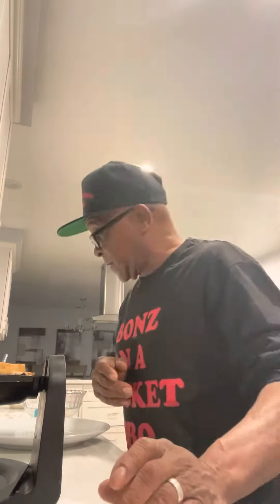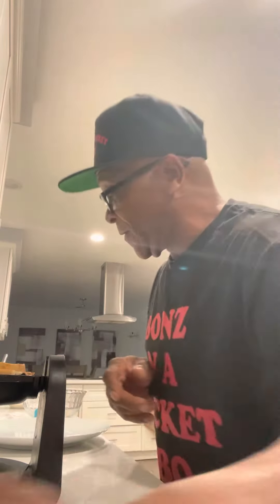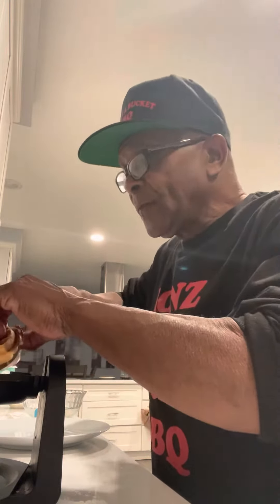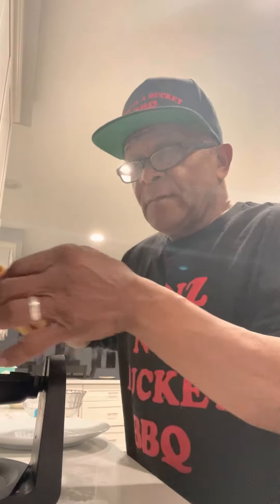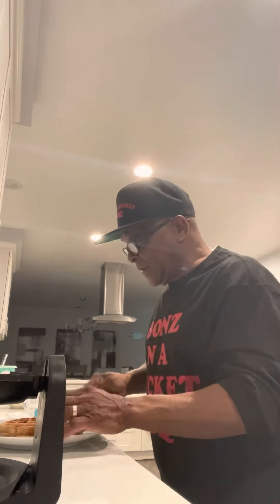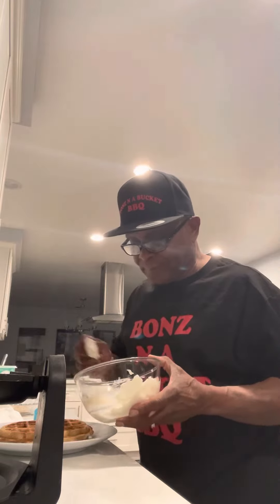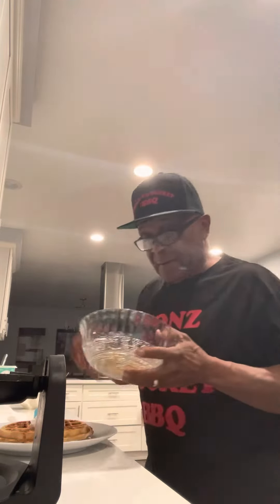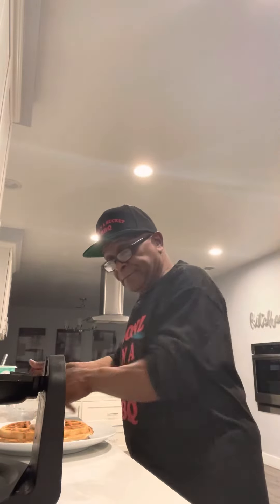Let’s cook with Bonz n a bucket